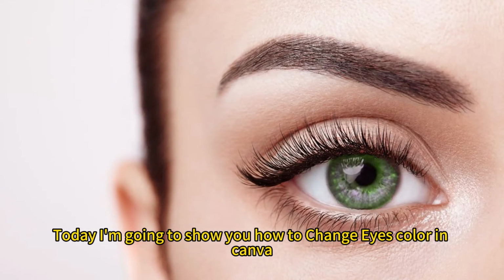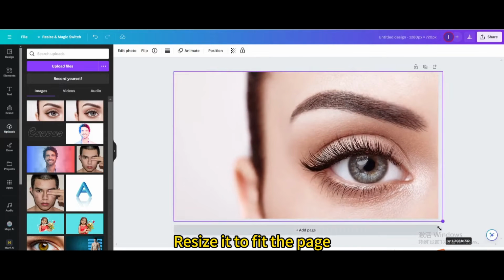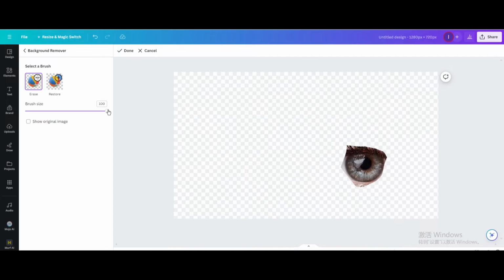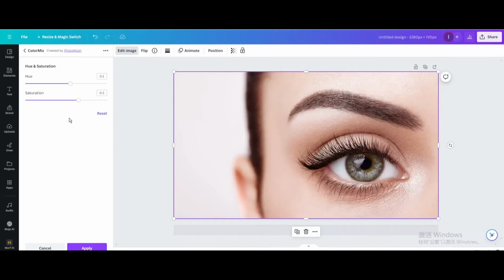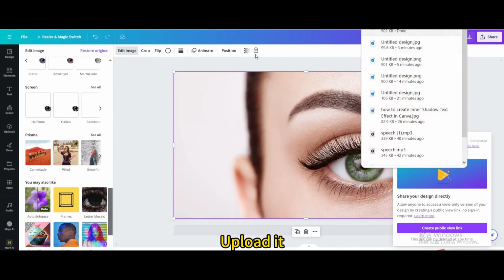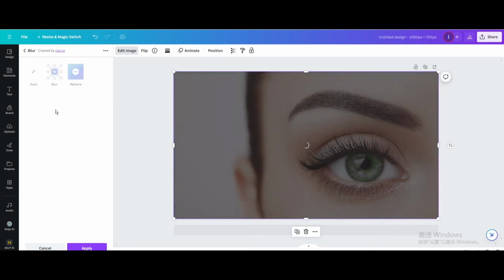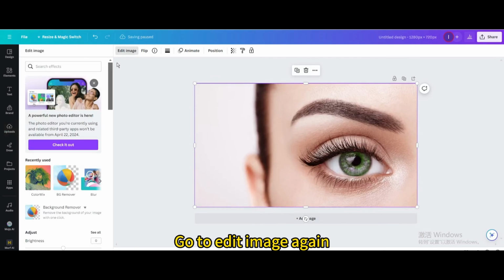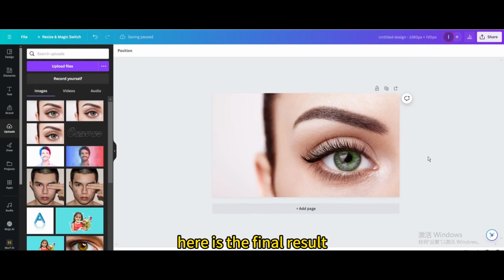How to Change Eye Color in Canva Tutorial | Easy Step-by-Step Guide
In this Canva tutorial, learn how to change eye color in your photos quickly and easily! Whether you want to experiment with different eye colors or enhance the existing ones, this step-by-step guide will show you how to do it in Canva.

In this video, we will walk you through the process of changing eye color using Canva's editing tools. From selecting the right photo to adjusting the hue and saturation, you'll learn all the tips and tricks to make your subject's eyes pop in just a few simple steps.